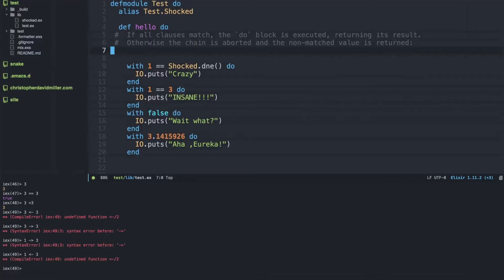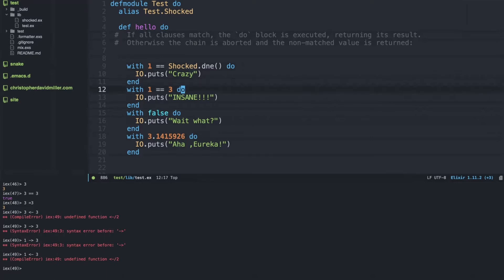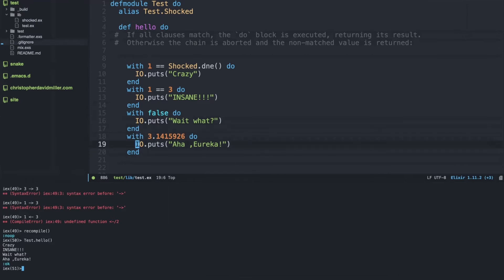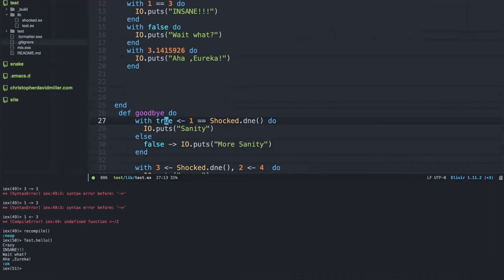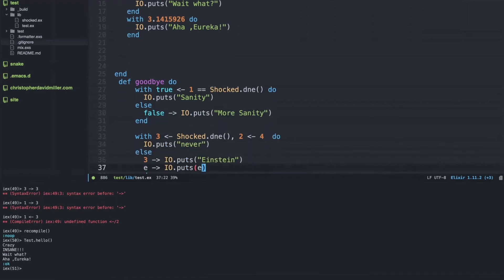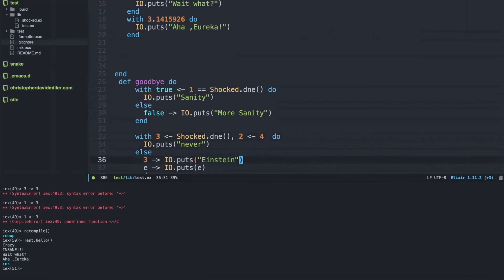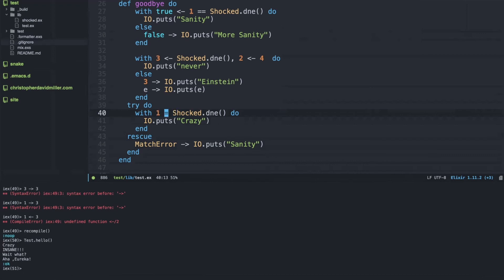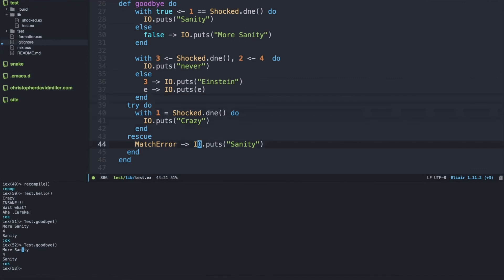Elixir's With Macro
In this video Chris and Andre explore the nuanced world of the with macro. By the end of this video we hope that you will have learned something about the with macro.